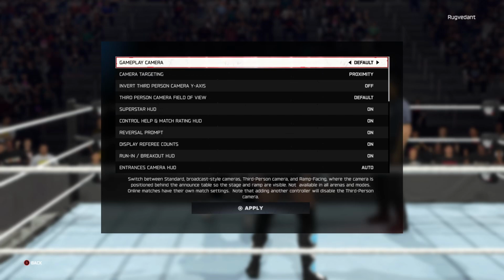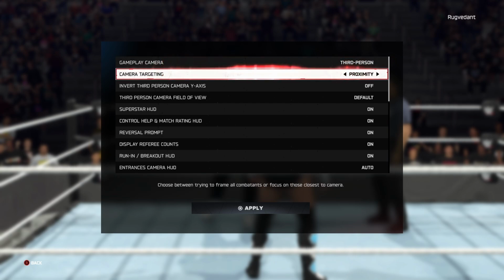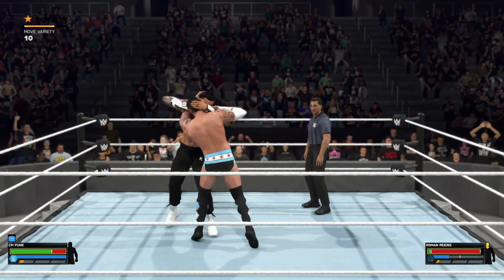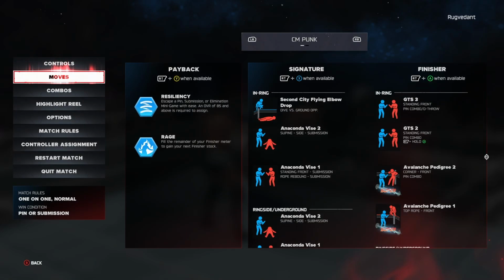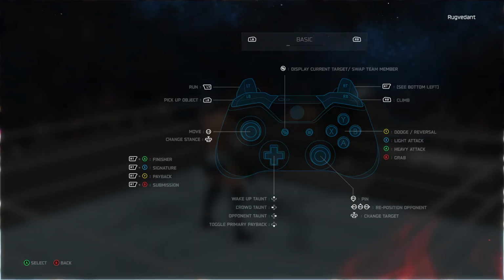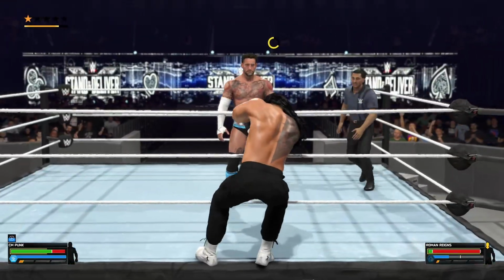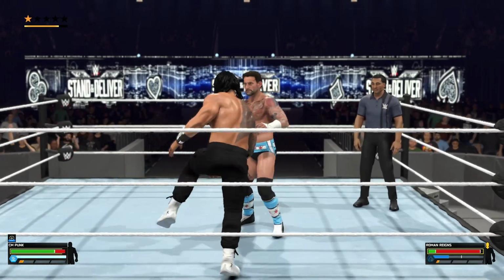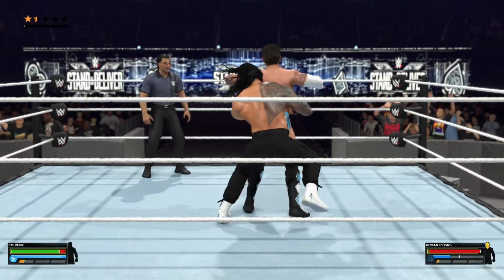How to Change Camera Angle in WWE 2K26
in this video, i show you how to change camera angle in wwe 2k26 by going into the settings menu, selecting camera settings, and choosing your preferred camera view or adjusting options like zoom and angle to improve your gameplay experience. did this video help? comment below and let me know. thanks!